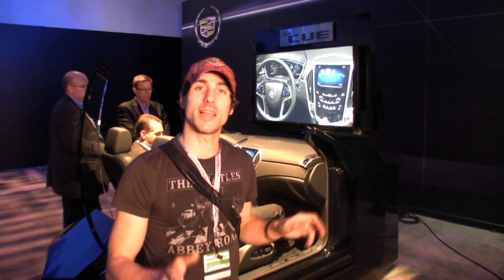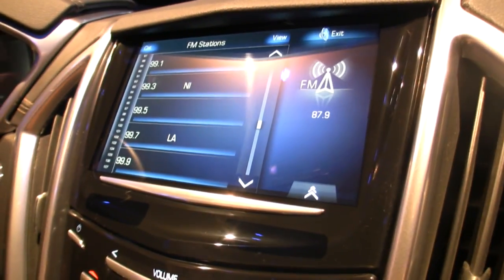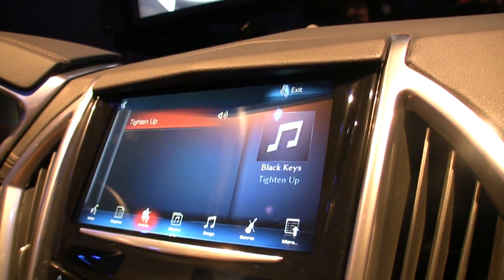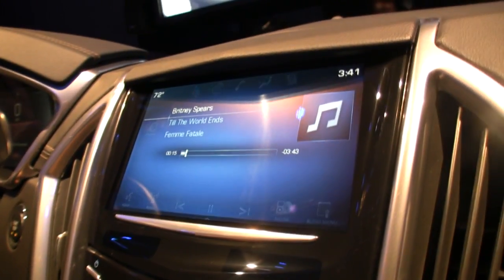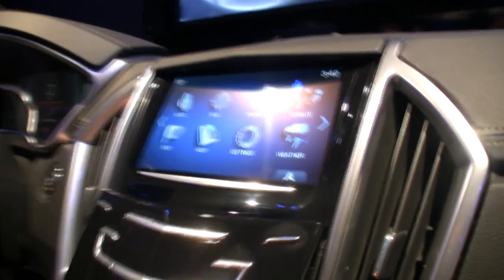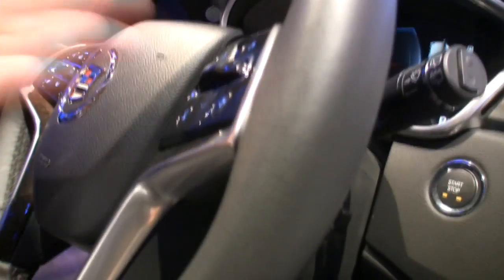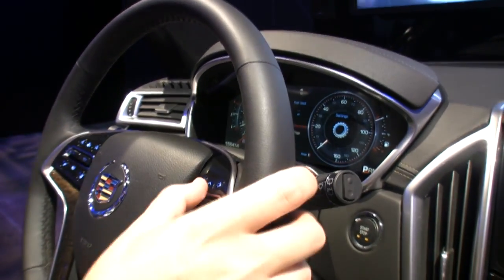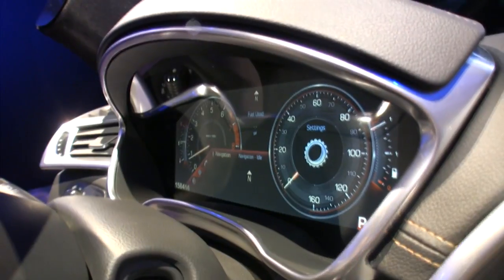Cadillac Cue Hands On - Changing the Way We use Cars?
Cadillac Cue Hands On

Up until the release of the highly intuitive Cadillac Cue driver user interface, automobile dashboard technology had been quite lackluster. Resistive screens, reliance on too many menus, and limited compatibility with peripherals are a few primary illnesses that have been plaguing the auto industry for years. But as the latest technology continues to barrel toward the automotive industry at a colossal rate of speed, we're bound to see substantial changes in how we interact with our vehicles. Cadillac invited me out to San Diego to demo their new Cue interface, and it was a substantially advanced experience compared to what I just went through on the Chevy Volt.

2012-Cadillac-CUE-008The Cadillac Cue driver interface is not just a fancy duo of capacitive touch screens that offer the ability to pinch and zoom, flick and tap. The 8-inch center stack LCD display features haptic feedback and has a 24-bit color depth and 1,000 nit brightness, which is double that of an iPad 2. The 12.3-inch reconfigurable gauge cluster can be controlled via a joystick located on the steering wheel in order to toggle readouts for fuel levels and speed, navigation, phone and entertainment. These screens were tested to withstand temperatures that dip down to -40 Fahrenheit. The finalized software will allow allow drivers to flick an application like navigation the center stack display to the gauge cluster via a single swipe.

Similar to Android or iOS, Cadillac Cue has an applications tray and customizable icons. Cue uses a friendly open source Linux OS and is supervised by a 3-core ARM 11 processor that can execute 1.2 billion instructions per second (400 MIPS per core). If only we had that kind of horsepower in our phones! For developers, the Cadillac Cue system uses a Java script HTML5-enabled browser, which is cake for web engineering. Cue has Bluetooth 3.0 support for up to 10 devices with 2 active at the same time and condenses all music found on connected devices into one centralized library.

2012-Cadillac-CUE-004For safety's sake, Cue supports natural voice recognition provided by Nuance and Jeff Massimilla, Program Manager for Cue Entertainment, assured me that drivers or passengers would not have the opportunity to play Super Mario Bros. ROMs or any other video games. Cadillacs that have the Cue system will feature a 1.8-liter rubberized storage compartment for storing smartphones, tablets and other peripherals that have the ability to be wirelessly connected to the system, which is agnostic of device brand or OS. USB and SD card support will be part of the deal as well and the navigation system will actually feature dopplar radar to map weather as drivers travel.

This is the future of automobile dashboards, folks. Cue will debut on the Cadillac STX and ATS sedans and SRX crossover in 2012. Be sure to check out the hands-on video of Cue in action.